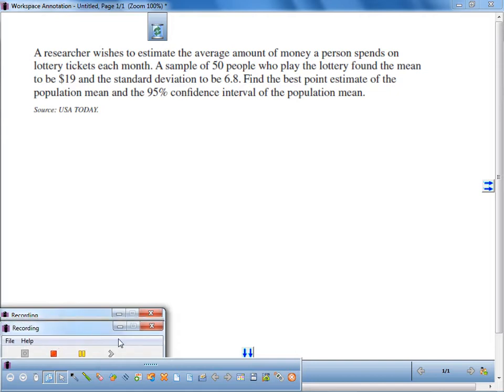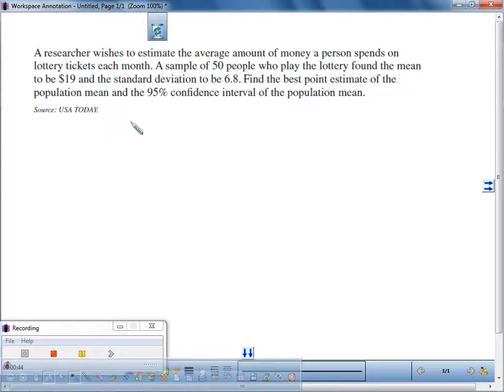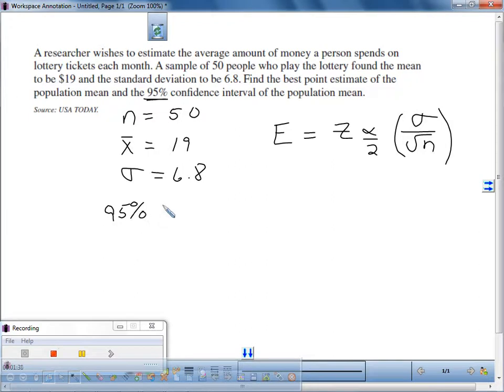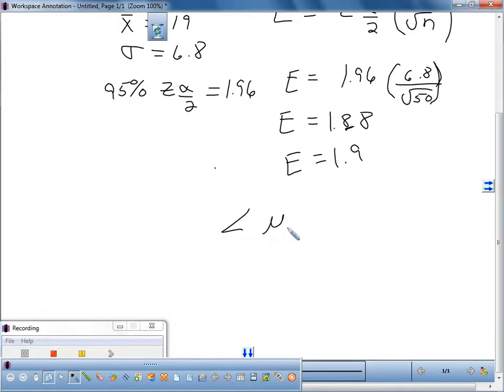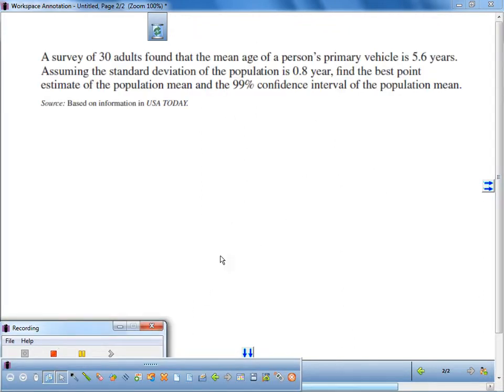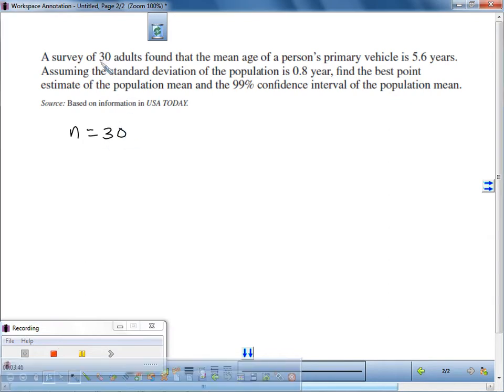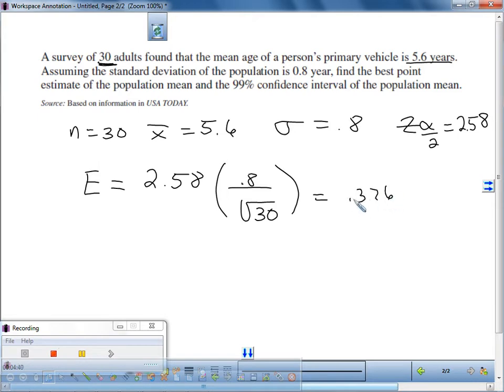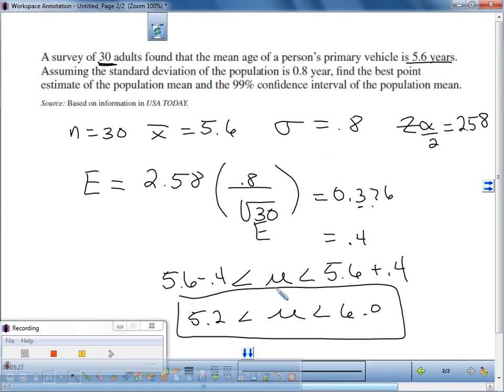Confidence Intervals for the Mean sample size greater than 30